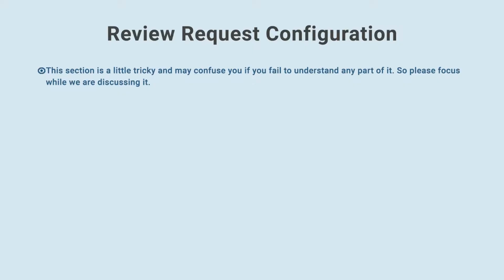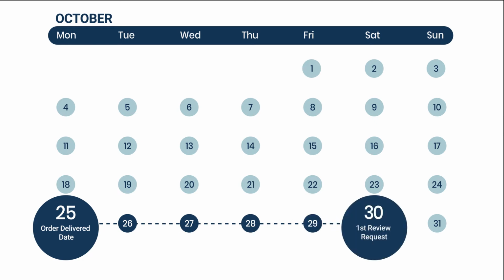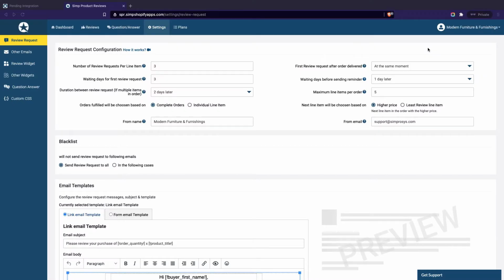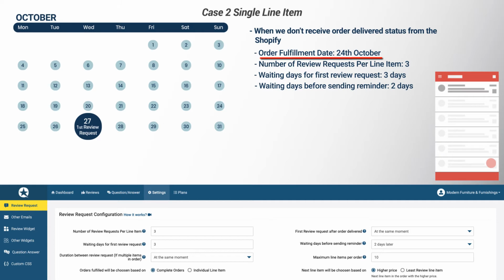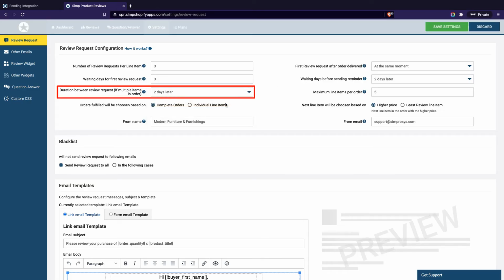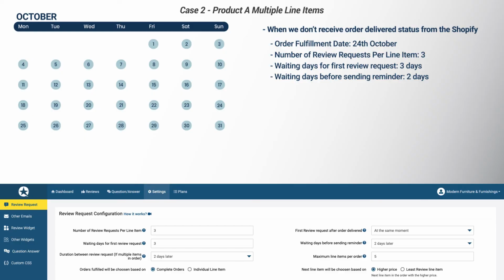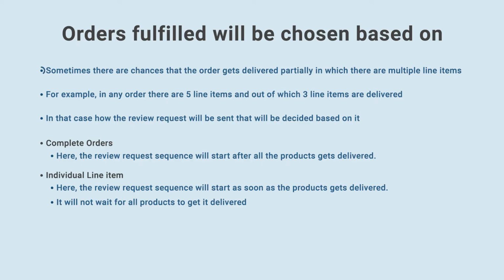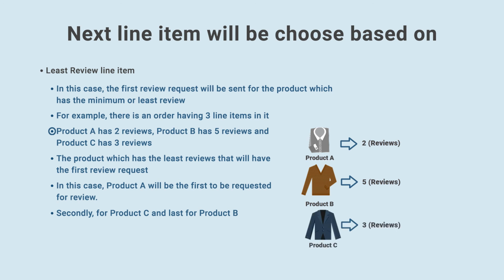How to Set up Review Request configuration in Proviews - Product Reviews Q&A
In this video, we will see the process of How to Set up Review Request configuration in Proviews.

What You Will Get in This Video:

00:00 Introduction
00:14 How and When to Use Default Settings
01:02 Example of When You Should Use Default Settings
01:24 How to Set a Google Product Category as Default
02:13 When to Use Default Settings for Age Group and Gender
03:00 How to Use Default Identifiers Management

⏺ Have any Query or Question?